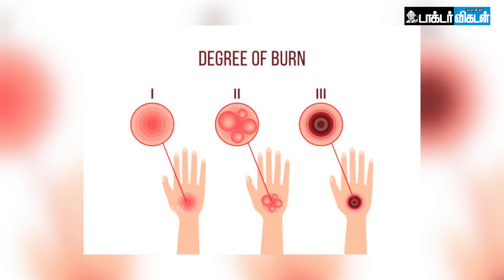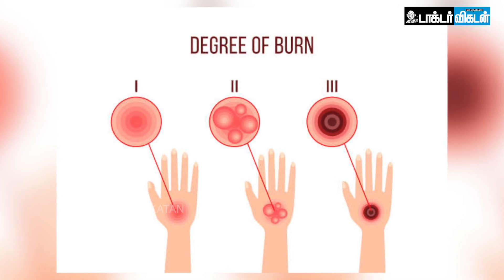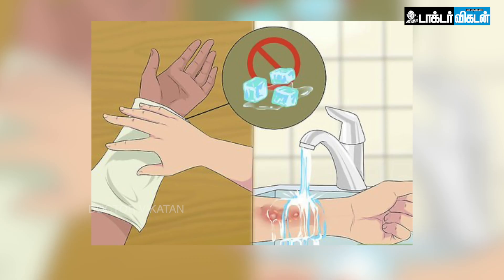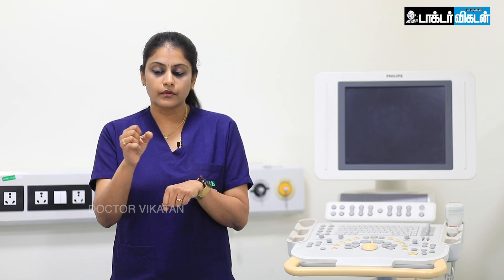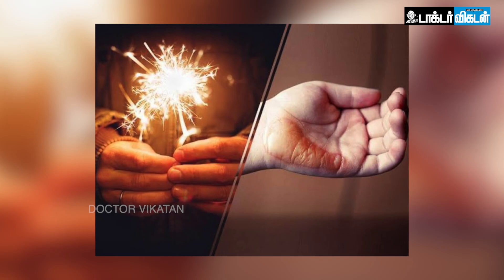தீக்காயம் மேல Ice வெச்சா...ரத்தக்குழாய்கள்ல இந்த பாதிப்பு ஏற்படலாம்! Dr. Preetha Explains | EP 7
Doctor vikatan is an initiative by VIKATAN. Our vision is to make everyone healthy. Watch all these videos about physical and mental health explained by doctors and other medical experts. Stay healthy!

Credits:
Reporter: Jeeva Ganesh
Producer: Jeni Freeda
Camera: Bharathwaj
Edit: Shyam Kumaran. R
Executive Producer: Santhi Ganesh